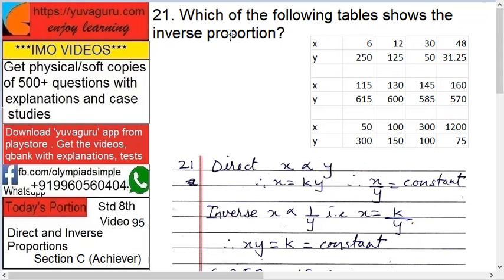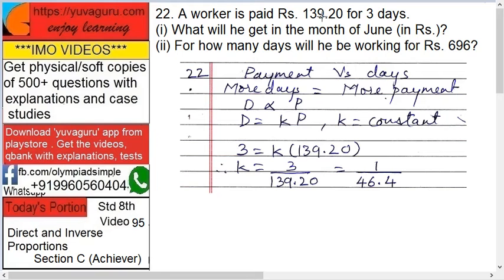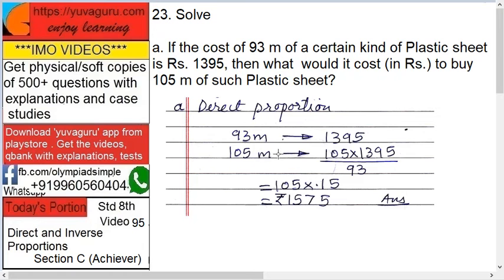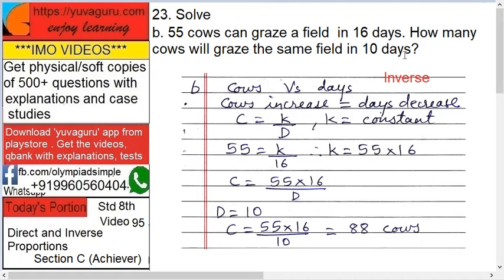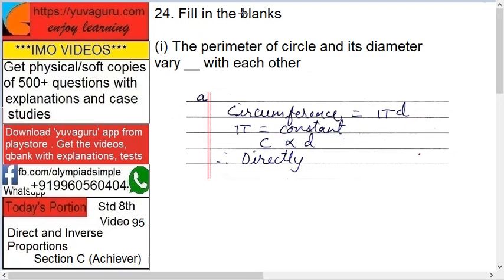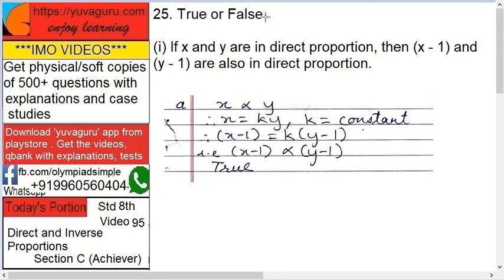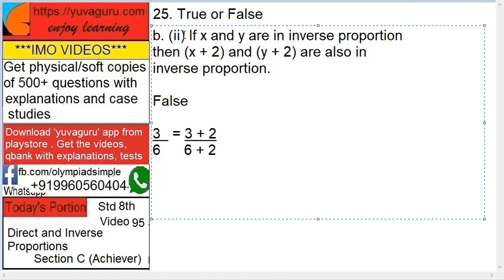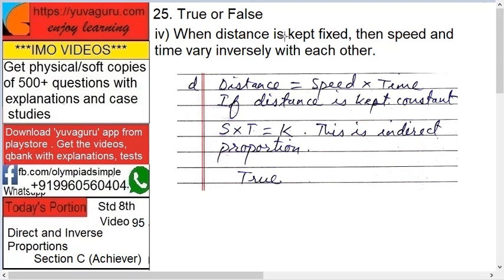95 IMO Std 8 Direct and Inverse Proportions int Maths Olympiad video_by_vishal_mantri_+919960560404